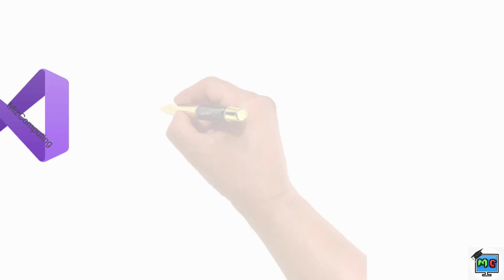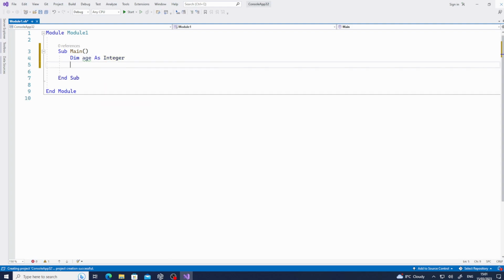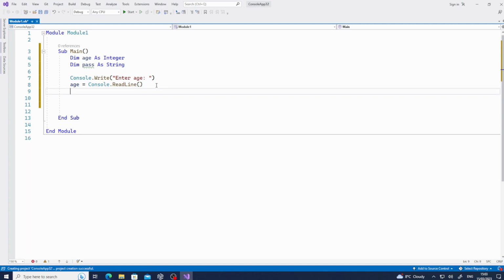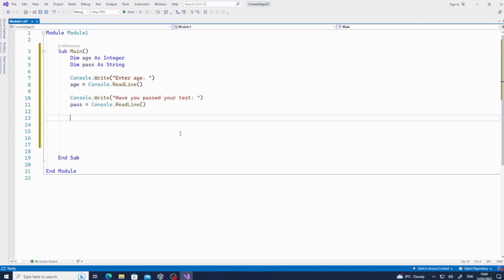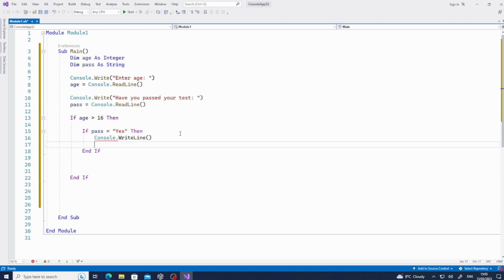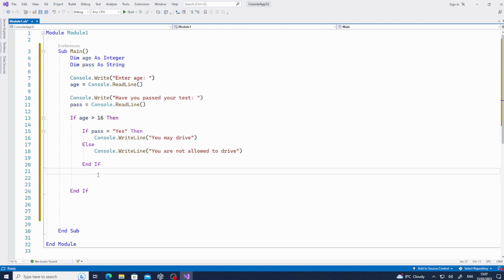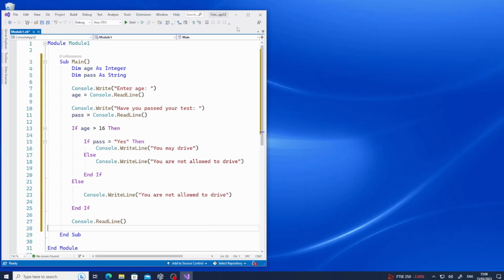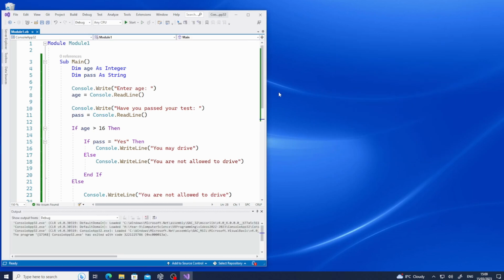VBNestedIFStatements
Introduction to nested IF statements